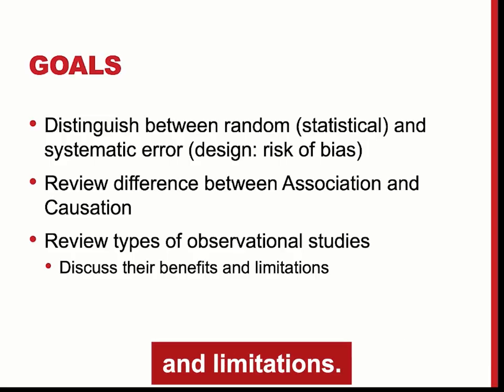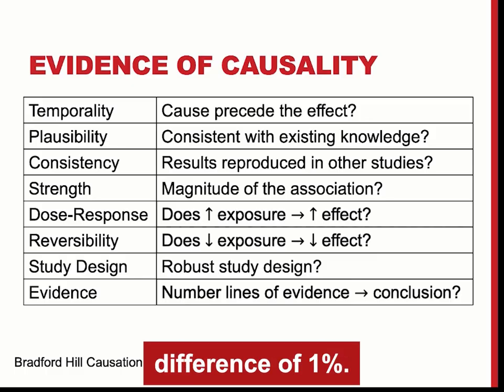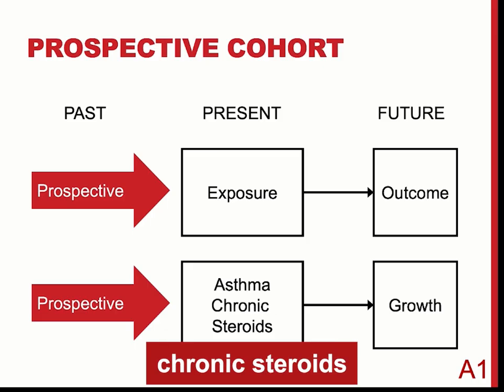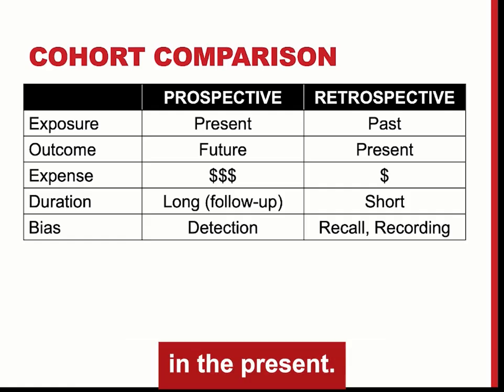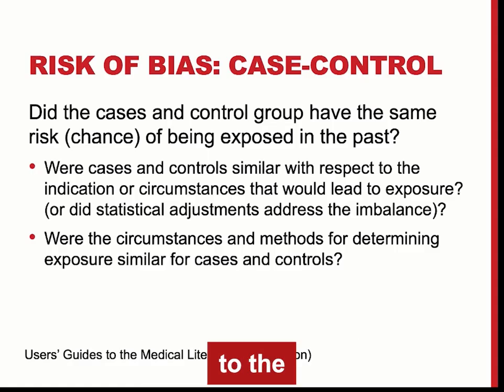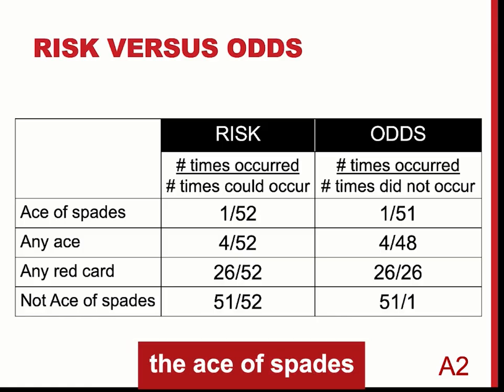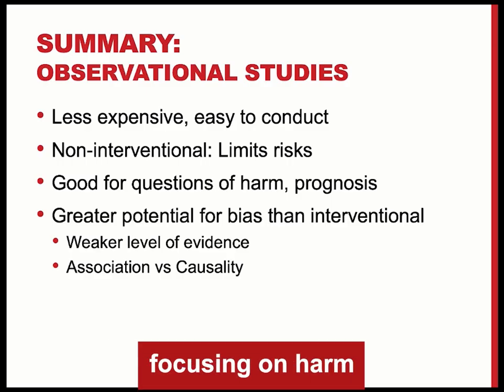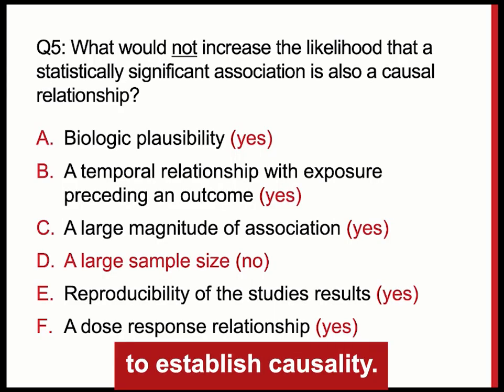Session 4: Design of Observational Studies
This video covers “Design of Observational Studies”, the fourth session in the Pediatric Emergency Medicine Fellowship Research Design Course, directed by Dr. Michael Mojica and Dr. Michael Tunik. This session builds on previous modules to help learners understand how to structure observational research with rigor, validity, and awareness of bias.

Topics covered include:
 • Differences between random error (chance) and systematic error (bias)
 • The concepts of internal and external validity and how bias undermines them
 • The major types of bias: selection, information, and confounding
 • Understanding association vs. causation and applying the Bradford Hill criteria
 • Orientation of studies in time: prospective, retrospective, and cross-sectional
 • Overview and comparison of cohort, case-control, and cross-sectional designs
 • The strengths, weaknesses, and planning considerations of each design
 • Using propensity scoring to reduce confounding in non-randomized studies
 • Interpreting relative risk, odds ratios, prevalence, and incidence
 • How to select the best study design for a given research question

This session provides a practical foundation for fellows and clinicians who aim to critically design and interpret observational studies — balancing feasibility, ethics, and scientific rigor.

Presented by:
Michael Mojica, M.D. and Michael Tunik, M.D.
Pediatric Emergency Medicine Fellowship, NYU Grossman School of Medicine

Next session: Design of Interventional Studies.